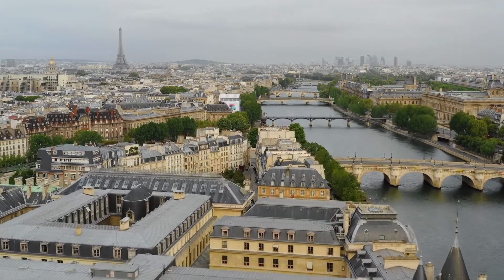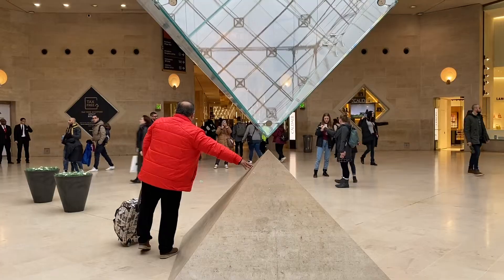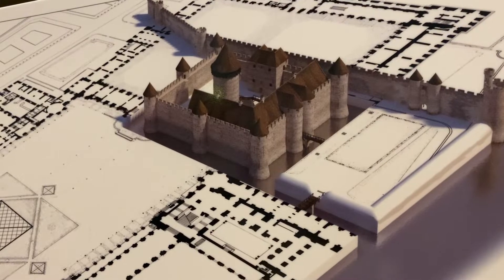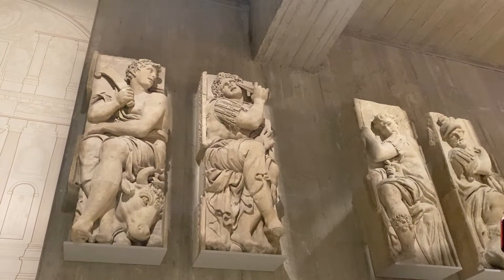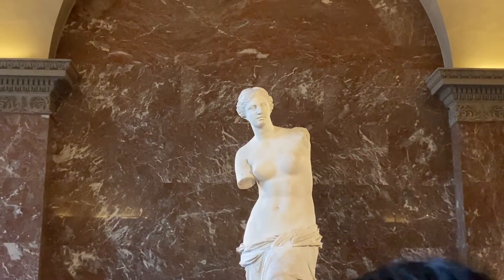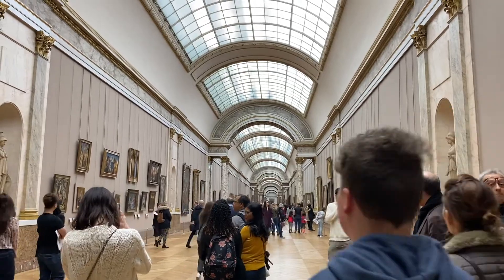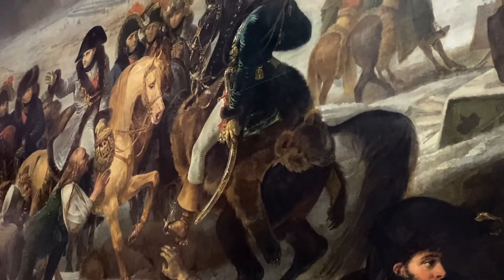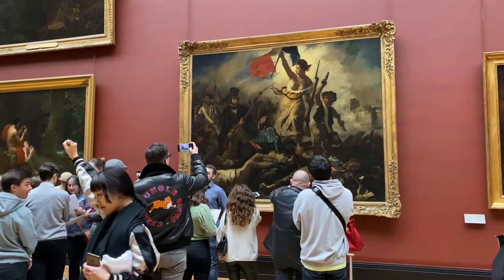Mary Magdalene buried under the Louvre?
Is Mary Magdalene really buried under the Louvre in Paris as Dan Brown described in his novel The Da Vinci Code?

TV historian Tony McMahon visits the Louvre museum in Paris - formerly a royal palace - to find out if Mary Magdalene really is buried underneath its famous inverted glass pyramid. In this mini documentary he gets to the bottom of what really lies underneath the Louvre in Paris.

He also rubs shoulders with the Mona Lisa and the Venus De Milo as well as taking in the many treasures contained within this incredible building.

If you want to jump to the Mona Lisa then go to 03:35

Still and moving images used in my video content on this YouTube channel have been accessed in the overwhelming majority of cases from paid-for stock image sites or from material that I have filmed in the studio or on location. In this last scenario, I am open to crediting artists whose art or images appear in a video. Any illegal reproduction of this content will result in immediate legal action.

Contents

00:00 Intro
01:02 The medieval castle under the Louvre
02:18 Great Sphinx of Tanis
02:53 Venus de Milo
03:13 Winged Victory of Samothrace
03:35 Mona Lisa
04:18 Great French Paintings